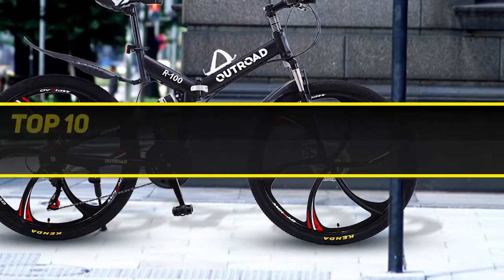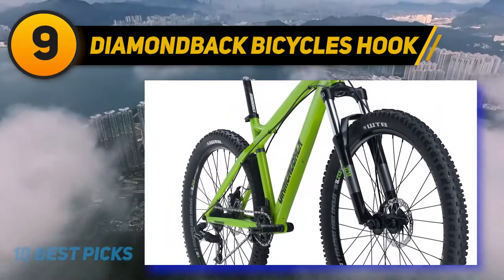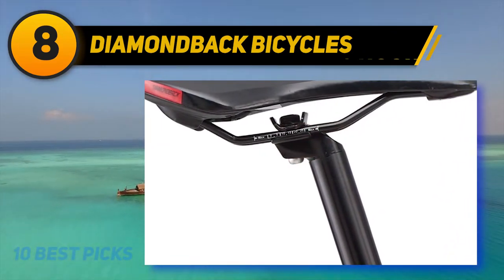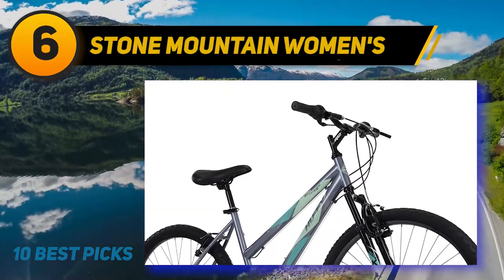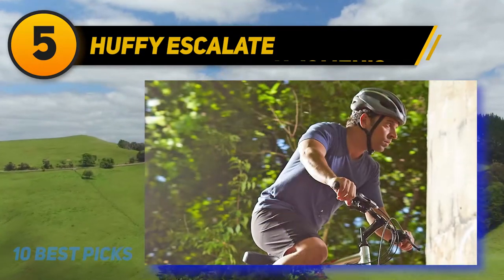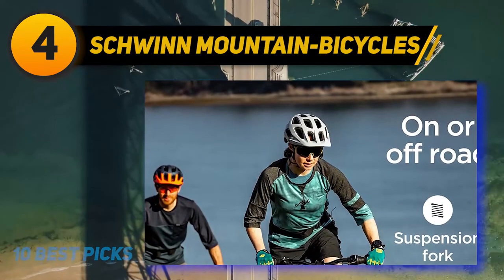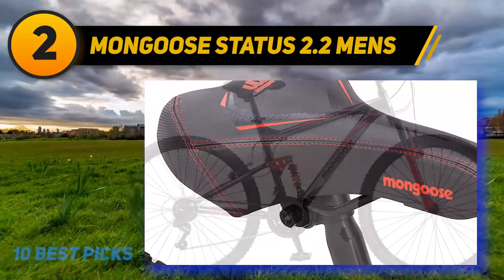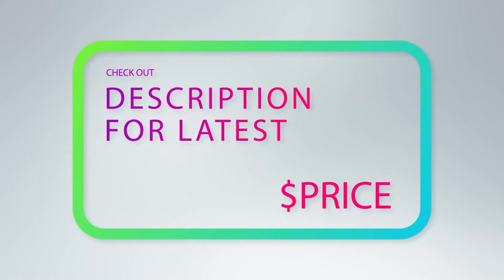Best Mountain Bikes in 2023 - Top 10 Best Mountain Bikes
Here is the Updated Prices of the Best Mountain Bikes in 2023!

Things that we mentioned in this video:
1. Max4out Mountain Bike - B07Y85R461
2. Mongoose Status 2 Mens - B01MYGPIEQ
3. Huffy Hardtail - B07DSZ1L85
4. Schwinn Mountain Bicycles - B01NC3372D
5. Huffy Escalate - B07DSS6M2G